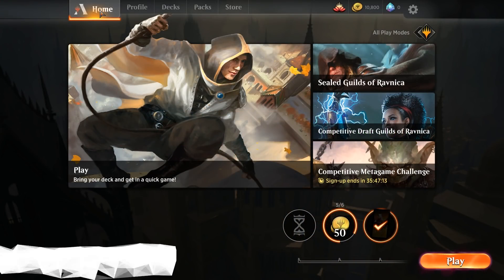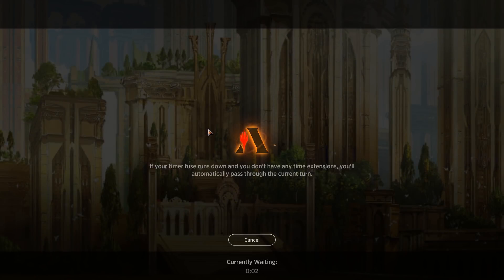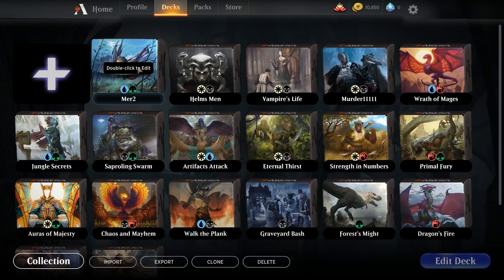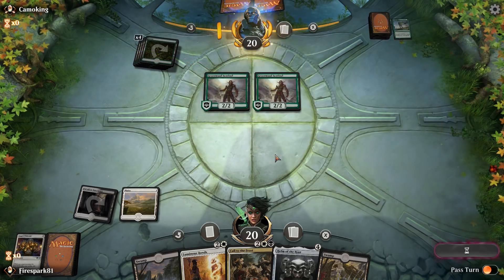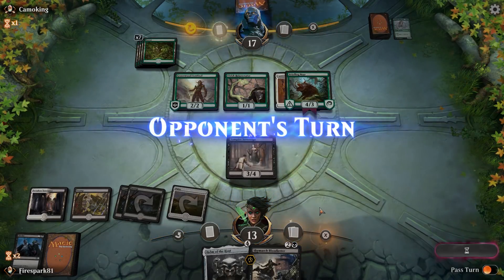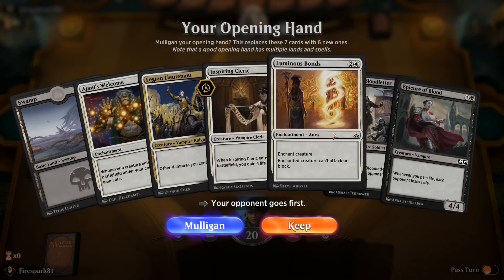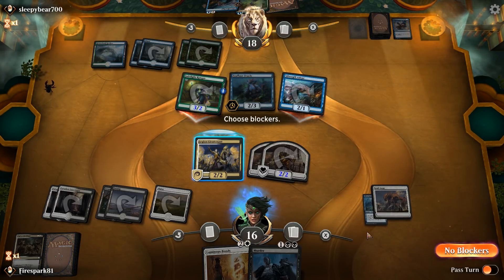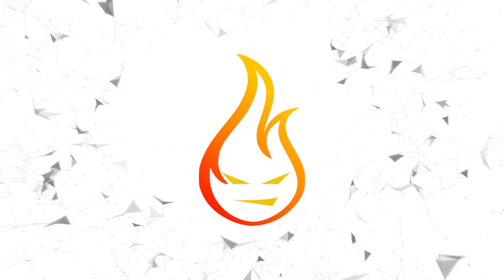Decks To Dominate Bronze Magic The Gathering Arena Open Beta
In this episode we take a look at Wizards of the coast's new Magic The Gathering Game Called Magic The Gathering Arena and we look at 2 decks that can be used to grind your way out of bronze rank.

It's Free!

The original and the deepest strategy card game gets the video game it deserves. Play Magic, collect cards, build decks, and show off your skills.